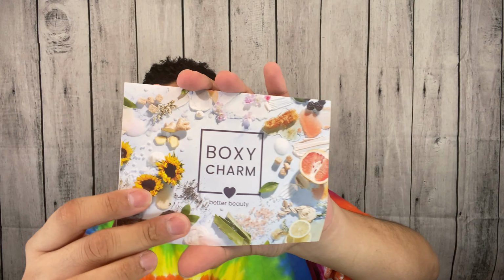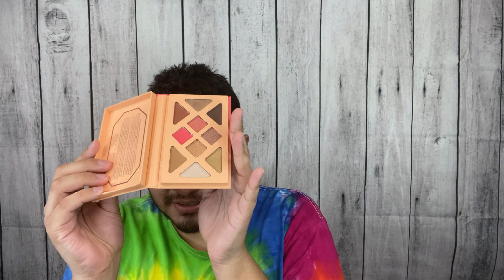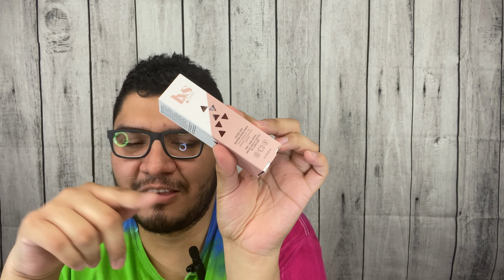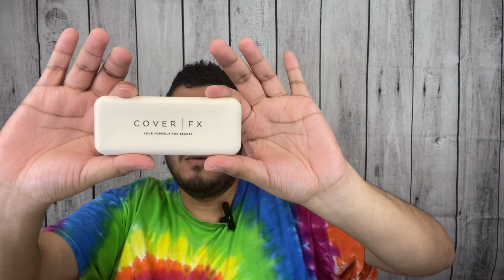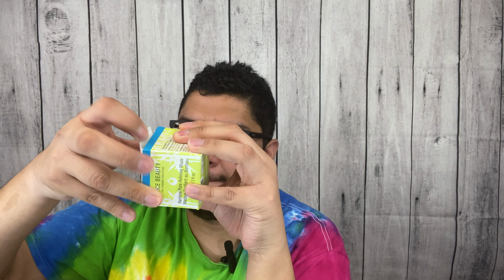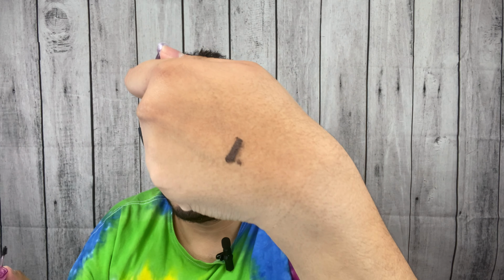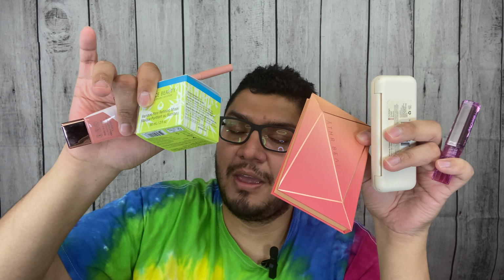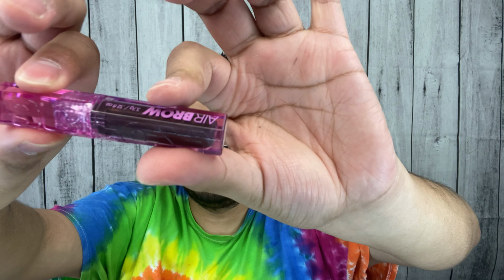BoxyCharm Premium Box January 2022